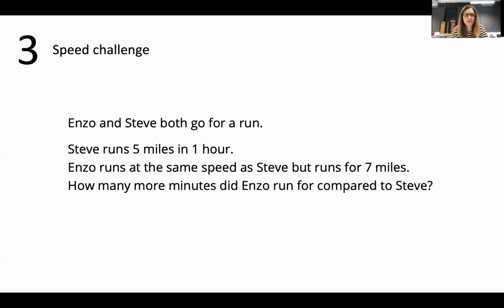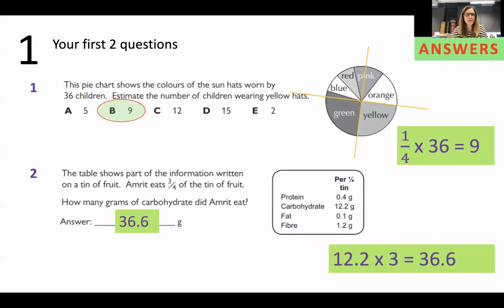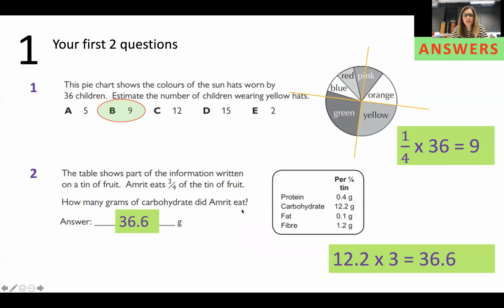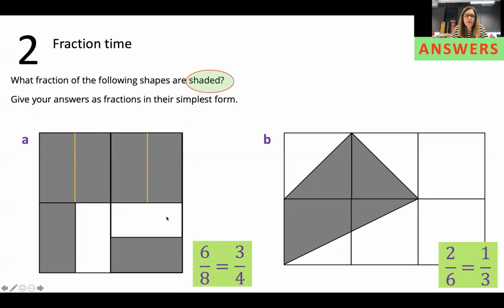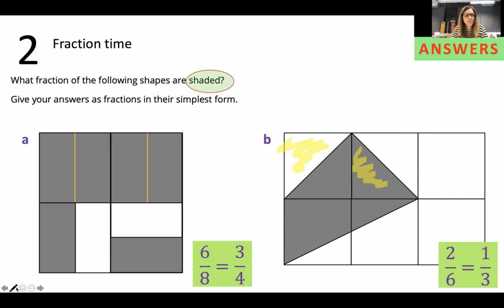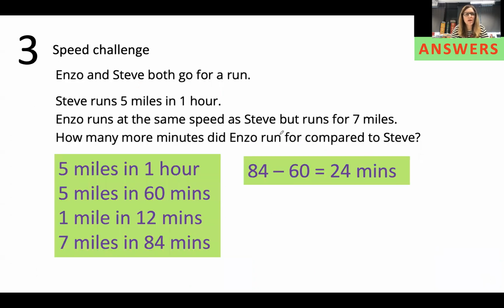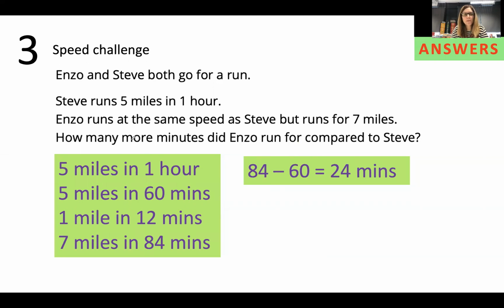Numeracy form time challenge - w/c 17 January 2022